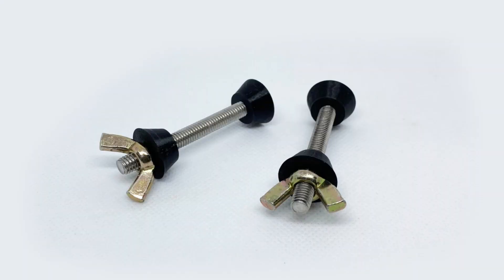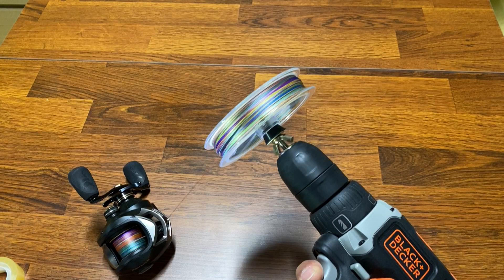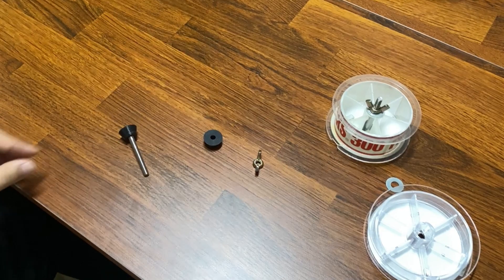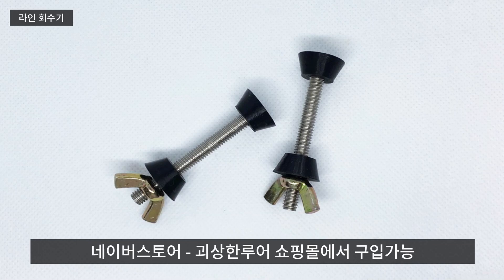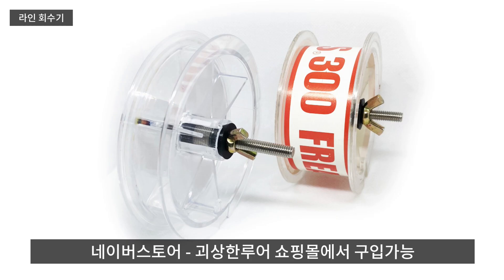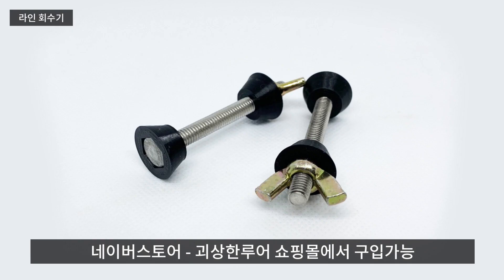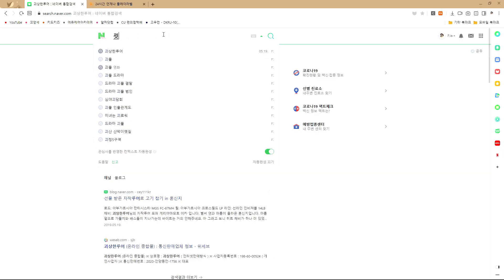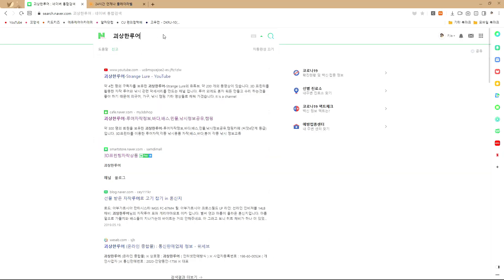전동 드릴을 이용한 쉽고 간편한 라인 회수하기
▶︎ 라인회수기 구매